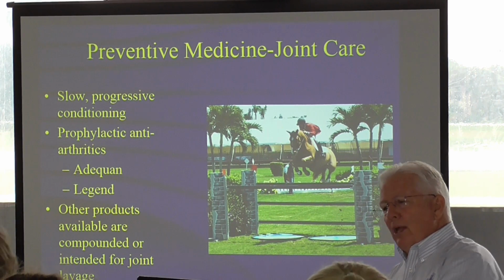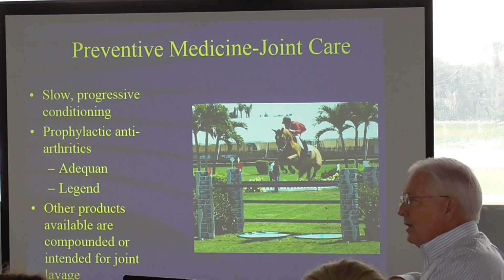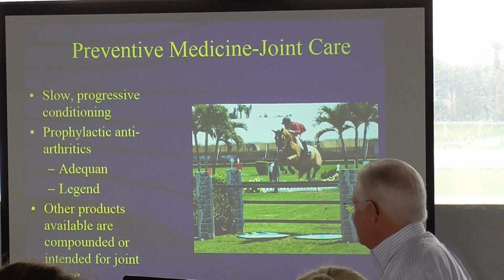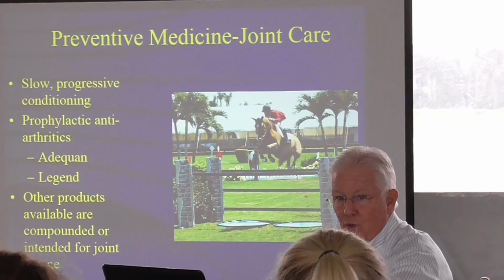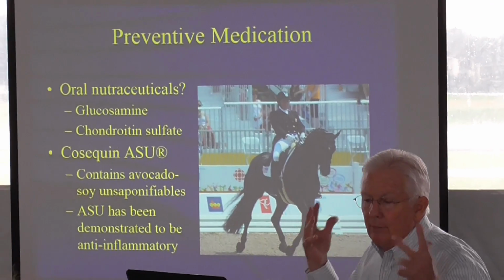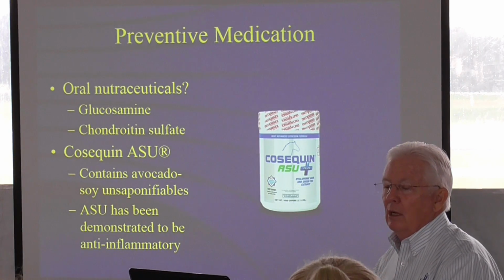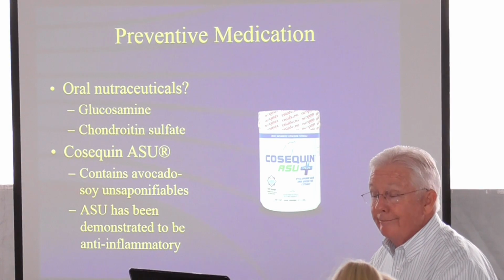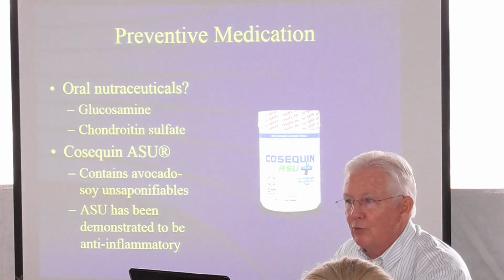How to Keep the Joints of Your Horse Healthy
There are several things you can do to keep the joints of your horse healthy. How many of them are you doing? In this video Dr Richard Wheeler the US Team Vet talks about some of the good things and bad things you can do to keep the joints of your horse healthy. He also talks abou the difference between Adequan, Legend and Polyglycan. If you use any of these products you want to find out how to use them properly. This video will also cover glucosamine and chondroitin sulfate as preventive measures in keeping your horse in top notch condition for high performance.

This can be an overwhelming world, hopefully this eliminates some of the confusion around all of these options.

This video was filmed at the Robert Dover Horsemastership Program in Wellington, Florida in 2016